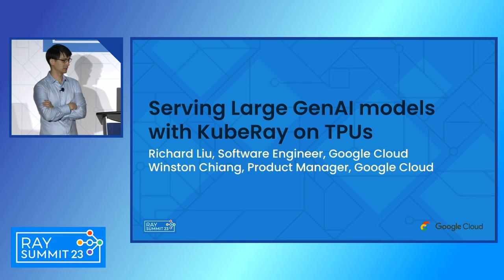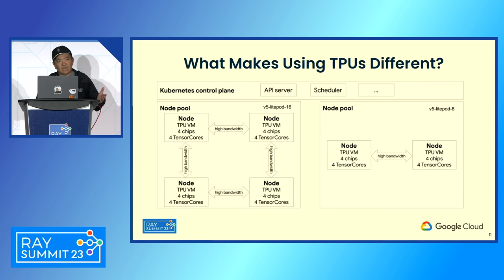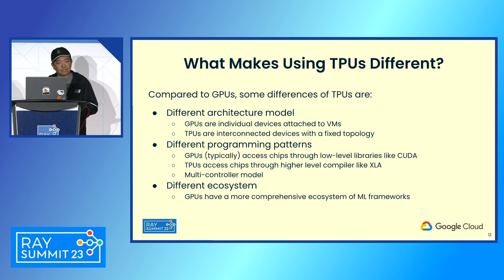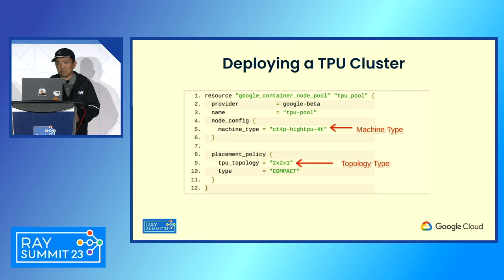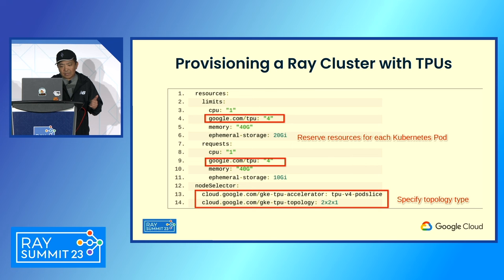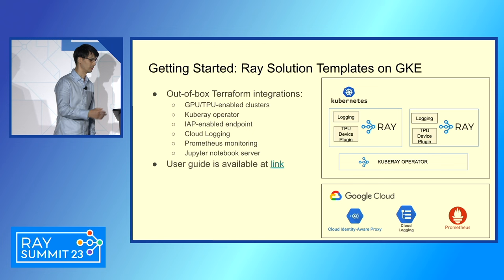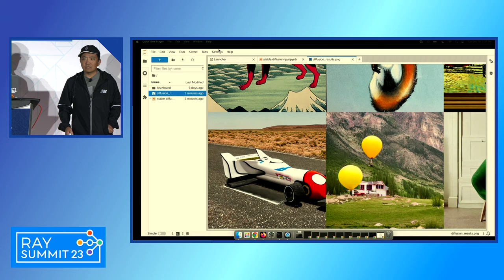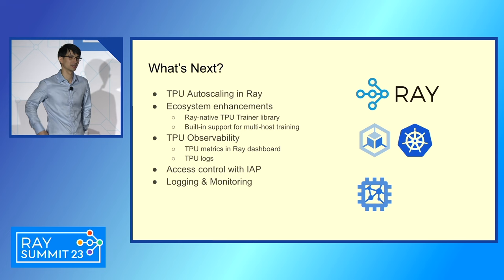Serving Large Language Models with KubeRay on TPUs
Large language models (LLMs) have become increasingly prevalent in recent years, due to their ability to generate outputs that are close to indistinguishable from human-written text. However, serving these models have presented new technical challenges, as they contain hundreds of billions of model parameters and require massive computational resources. In this talk, we will discuss how to serve large language models using KubeRay on TPUs, and how it can help improve the performance of your models.

KubeRay is a Kubernetes operator that makes it easy to deploy and manage Ray clusters on cloud. Ray is an open-source framework for distributed machine learning. It enables ML engineers and data scientists to scale their workloads out to large clusters of machines.

TPUs are Tensor Processing Units, which are specialized processors that are designed for high throughput, large batch workloads. They are highly efficient at running neural network workloads, and can provide a significant boost in performance for large models.

By integrating KubeRay with TPUs, you can create a powerful and efficient platform for serving large language models. KubeRay will make it easy to deploy and manage your Ray cluster, and the TPUs will provide the performance boost that your models need.

In this talk, we will demonstrate the following benefits of using KubeRay with TPUs:

Increased performance: TPUs can provide a significant boost in performance for language models, which can lead to faster inference times and better results.

Improved scalability: KubeRay's autoscaling capabilities make it easy to scale out your Ray cluster as needed, so you can easily add more machines to meet demand.

Reduced costs: TPUs are more efficient at running batch workloads, which can lead to lower costs for running your language models.

Increased flexibility: KubeRay gives you the flexibility to choose the best hardware for your needs, so you can get the best performance at the best price.

Increased monitoring: Integration with Prometheus and other tools make it easy to collect performance metrics for your large language models in production.